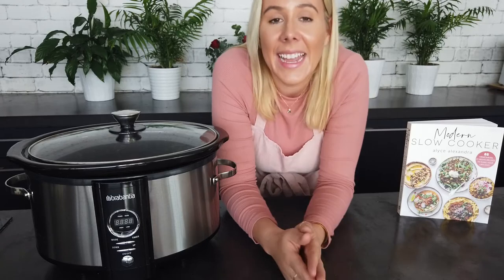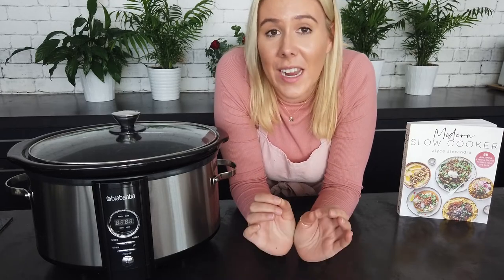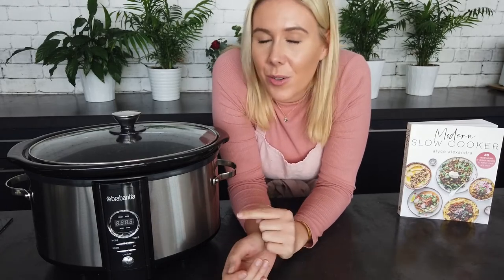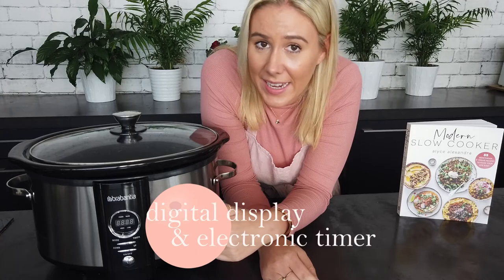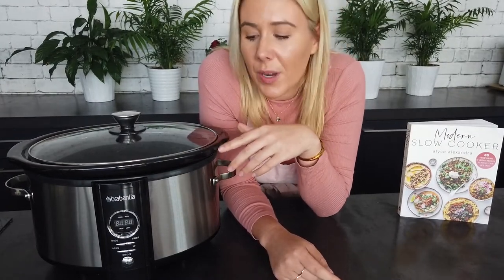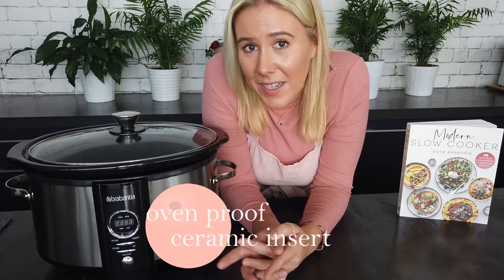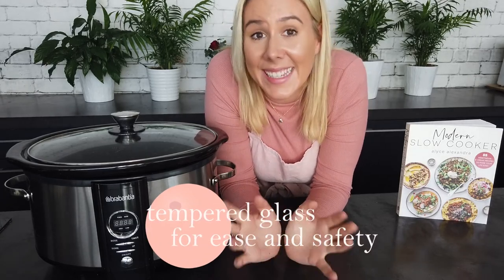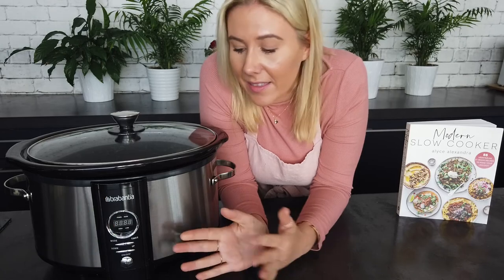Which slow cooker should you buy? A slow cooker author's recommendations.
Firstly, let’s remember – every slow cooker slow cooks! I really don’t want you stressing if you already have a slow cooker that doesn’t match my recommendations. I wrote my cookbook ‘Modern Slow Cooker’ using six different slow cookers (often all at once!), and while they were all large units, some of them didn’t meet my other preferences. Was it a little annoying? Yes. Did they all get the job done in the end? Absolutely. It has also made me extremely passionate and well-informed about what to recommend to you, so there’s always a silver lining! So, if you’re starting from scratch or you’re committed to slow cooking multiple times per week and you’re looking to purchase a new unit, then this Brabantia slow cooker is absolutely the one I recommend. Click the link here to check it out